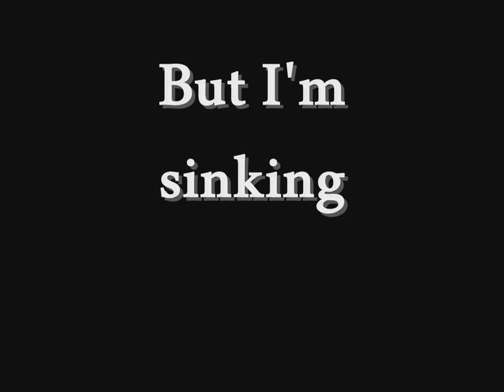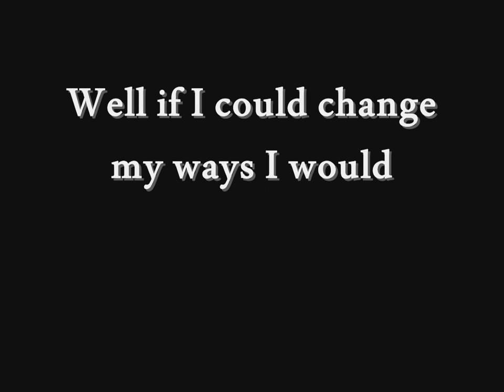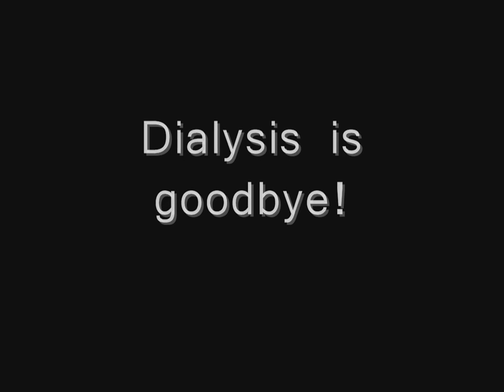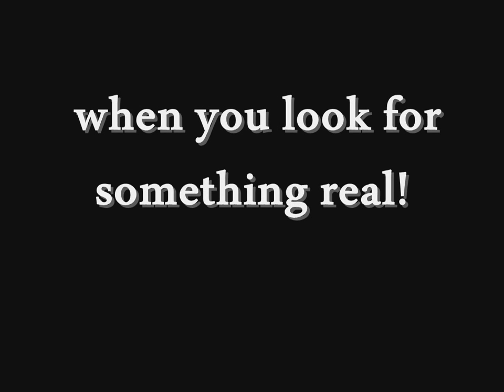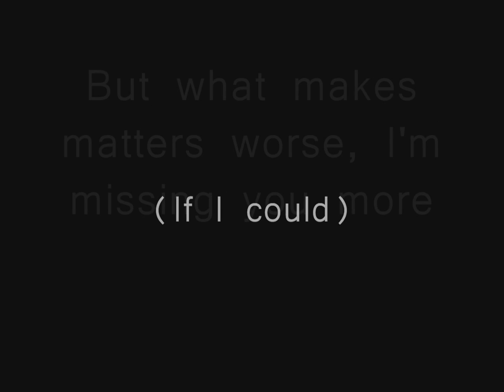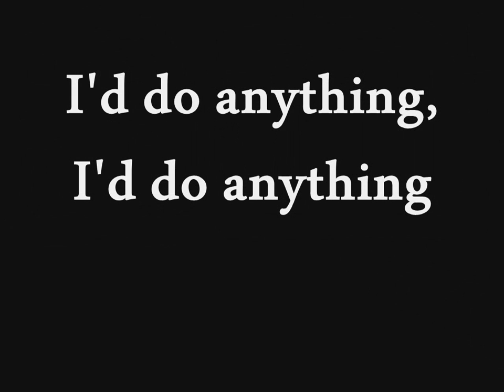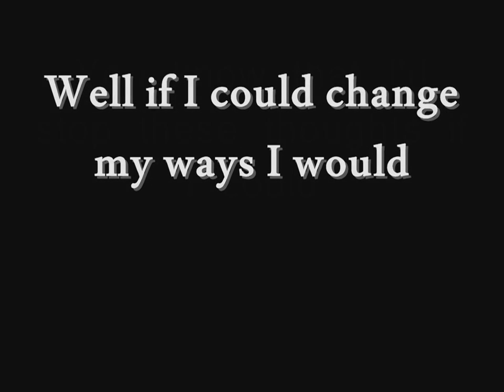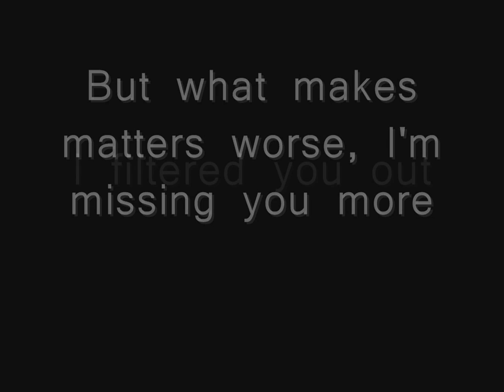It's Alive-- Dialysis With Lyrics On The Screen (With Download Link) HD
Hey guys Happy Holidays and if you could leave a like or a sub that would be awesome :D
Really love this song hope you like it too.
I used Windows Movie Maker for this :D